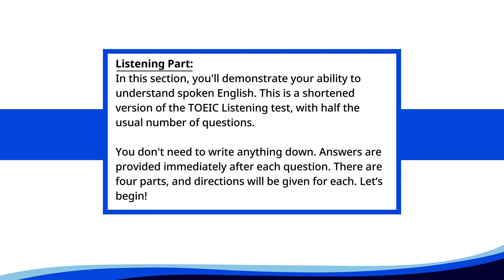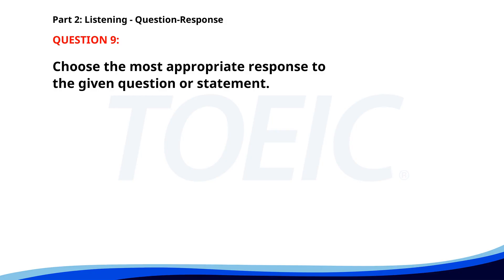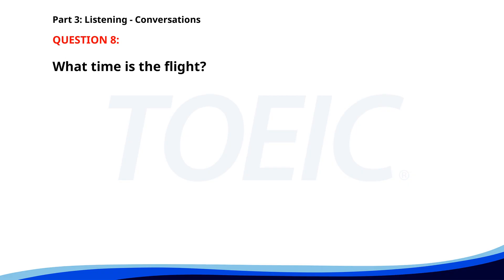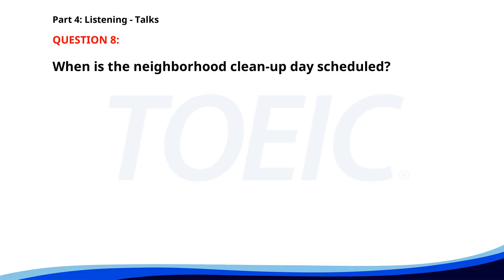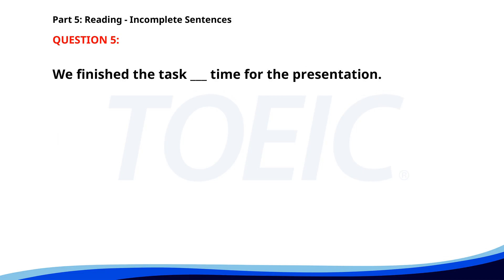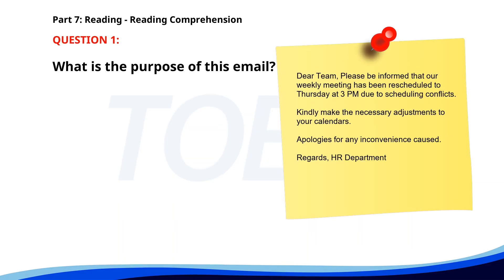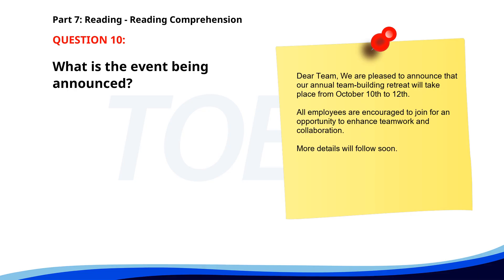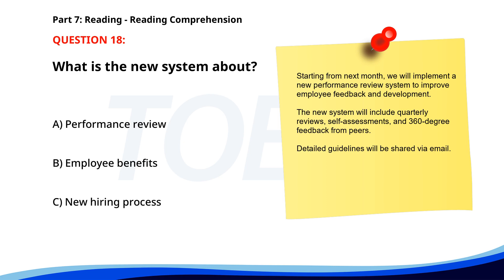TOEIC 2024 Listening & Reading Practice Test with Answers (Improve Your Score!)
Description:
🎧📚 Get ready to ace your TOEIC exam with this comprehensive full-length TOEIC Test video!

 Dive into authentic Listening and Reading sections, complete with every question from all 7 parts.

 We've included answers after each question to help you effectively prepare and track your progress.

 This video is perfect for anyone looking to enhance their English language skills and improve their TOEIC scores.

 Don't miss out on this invaluable resource!

🔍 Enhance your preparation with:
- Part 1: Photographs
- Part 2: Question-Response
- Part 3: Conversations
- Part 4: Talks
- Part 5: Incomplete Sentences
- Part 6: Text Completion
- Part 7: Reading Comprehension

📝 Make sure to have your pen and paper ready!

 Test yourself under exam conditions and see instant results to measure your improvements.